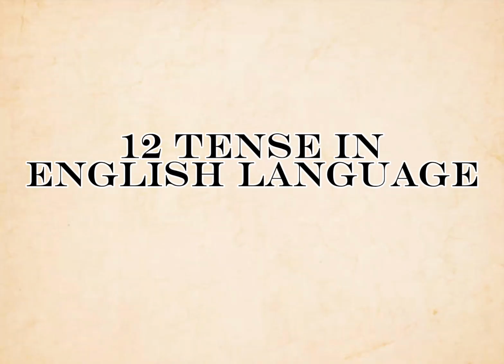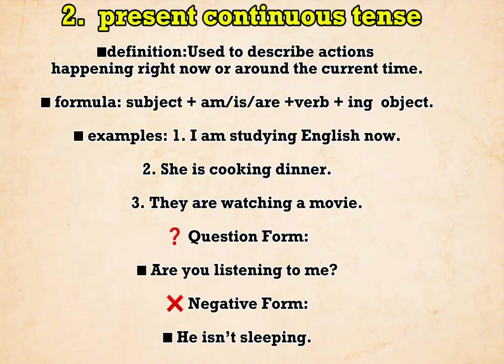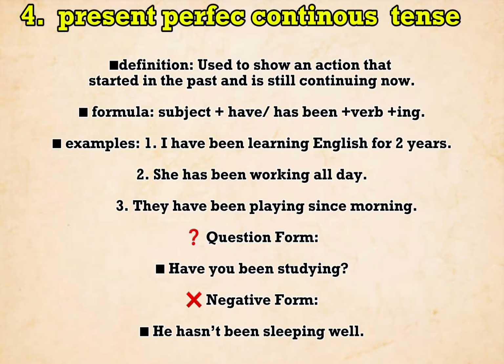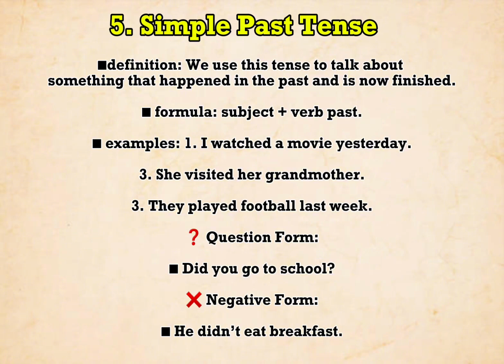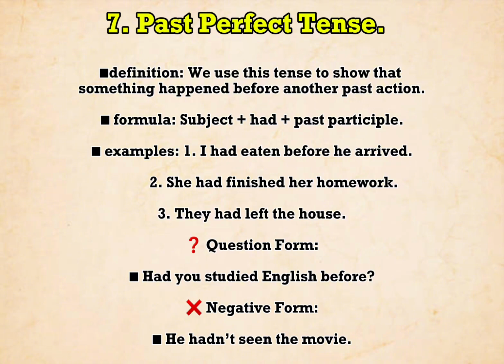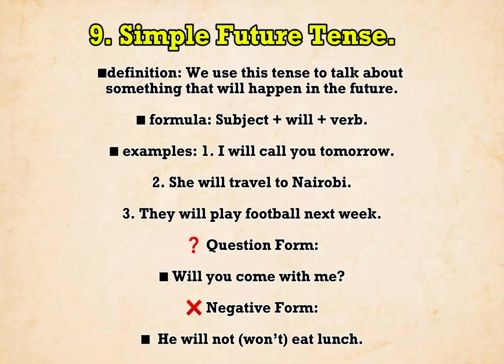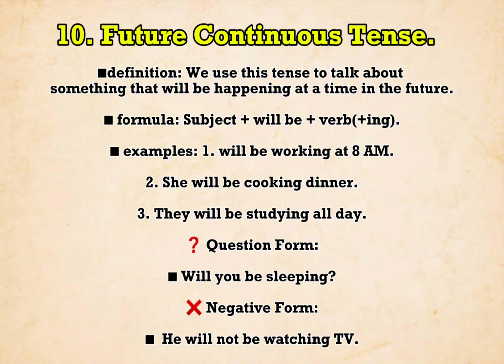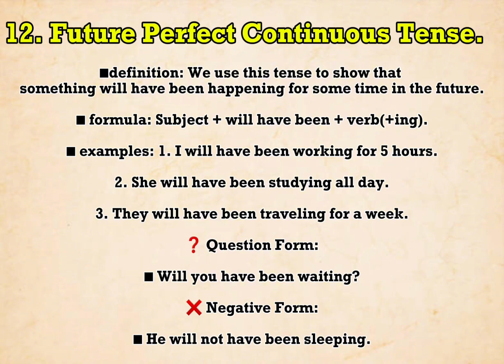Learn All 12 English Tenses with Examples | Easy Explanation for Beginners.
Learn all 12 English tenses in one easy and clear video!
This lesson is made for beginners who want to understand grammar quickly.